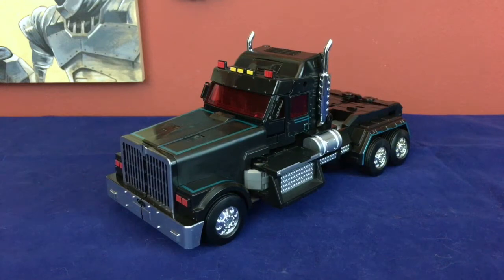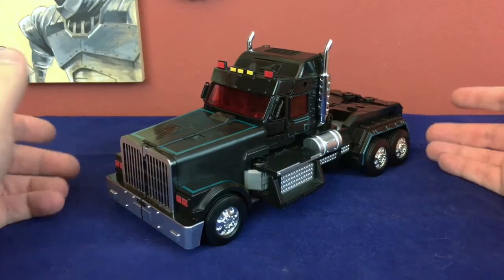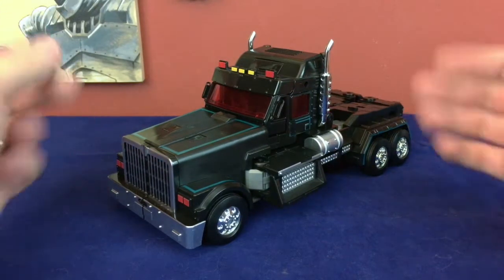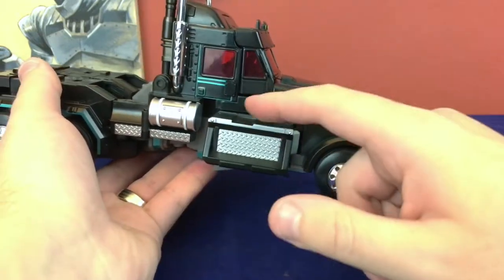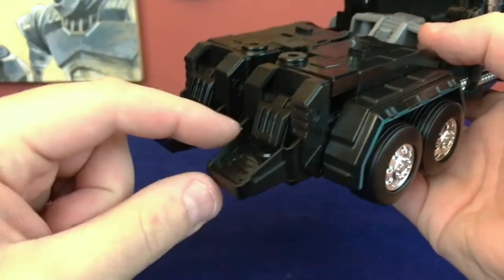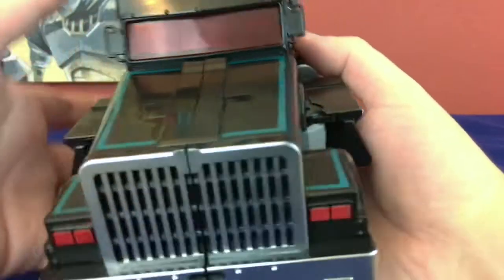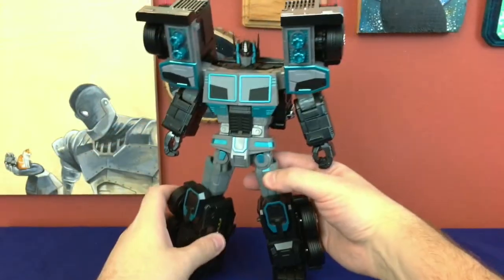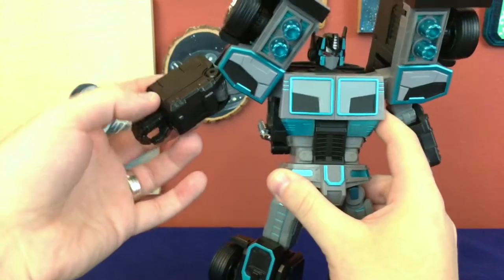Fans Hobby MB-01 Archenemy (RiD Scourge) - NemeSeptember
NemeSeptember is a whole month devoted to everyone’s favorite evil Optimus, Nemesis Prime (and Nemesis Prime surrogates)!

0:00 Intro
1:18 Alt Mode
3:29 Alt Mode Comparisons
4:14 Robot Mode Transformation
5:33 Robot Mode
13:00 Articulation
17:53 Accessories
20:18 Robot Mode Comparisons
21:07 Final Thoughts

Today’s evil doppelgänger: Fans Hobby MB-01 Archenemy

*Intro Music*
Slay Wall (sting) by Gunnar Olsen

*Ambient & Transformation Music*
Apollo The Wicked by Jeremy Korpas